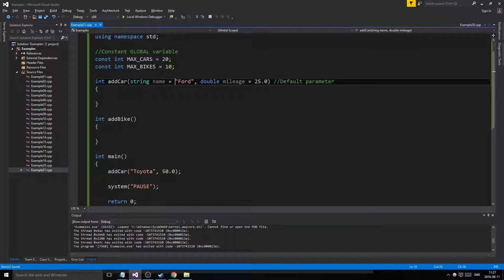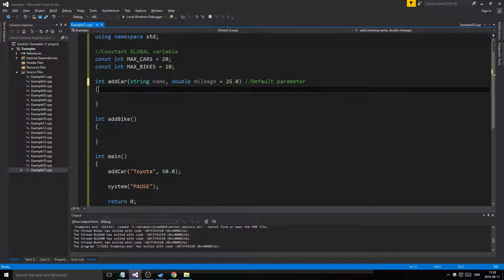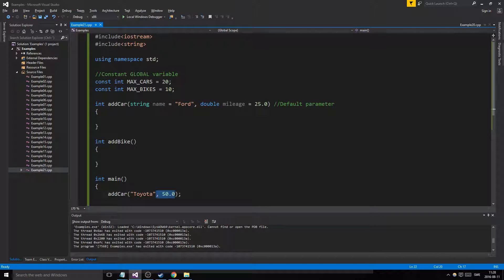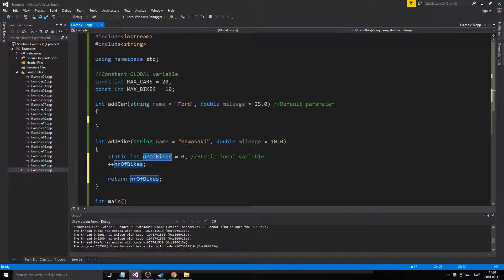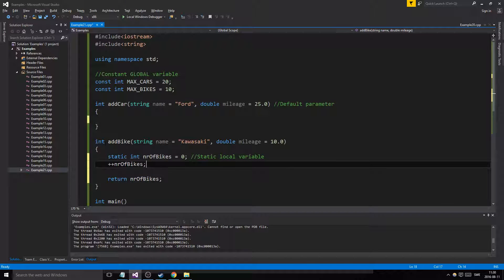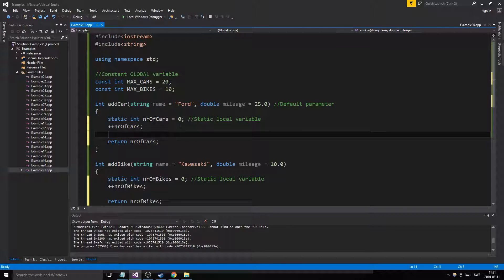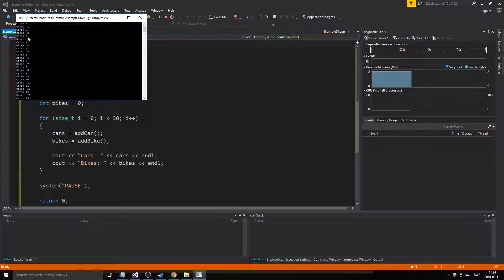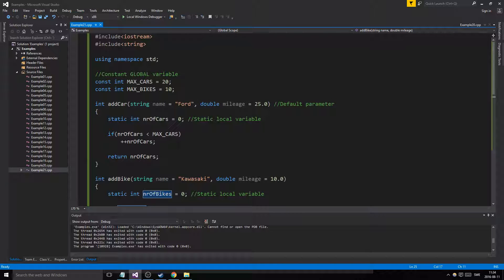C++ Example 21 - More on functions and variables